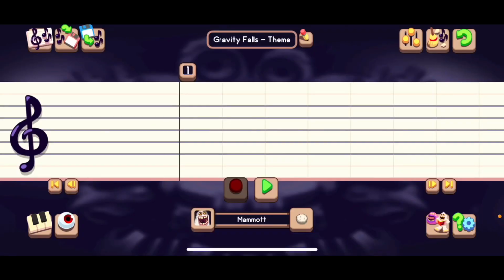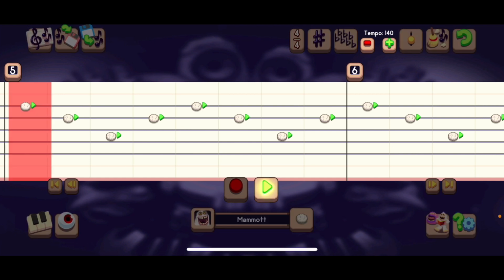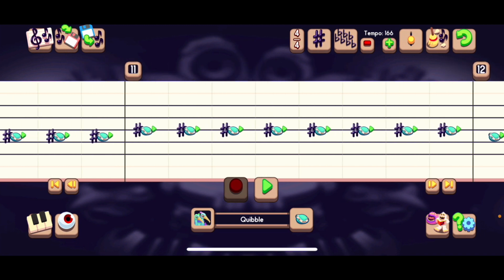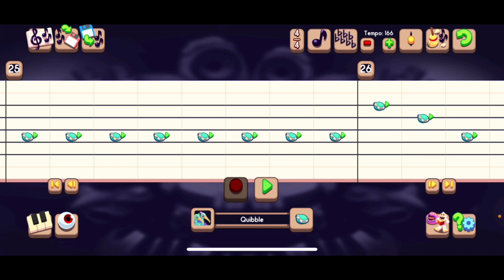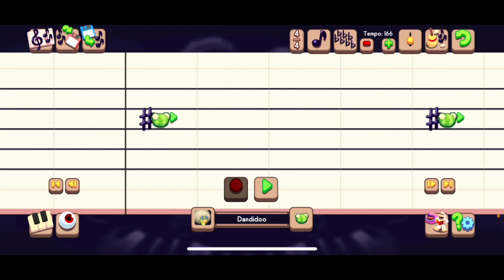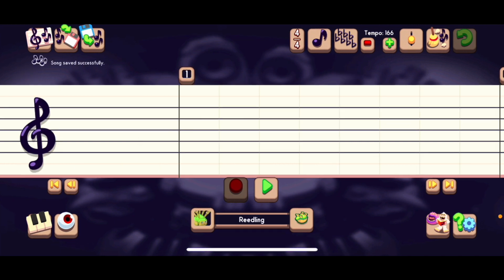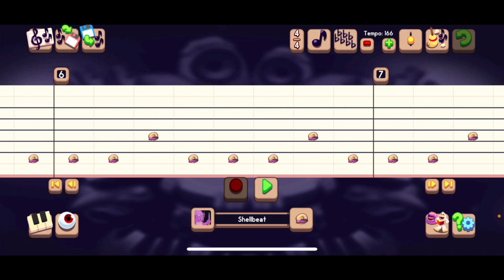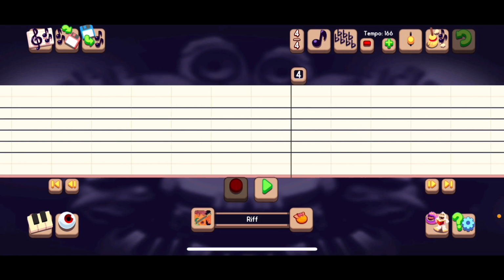How to make the Gravity Falls Theme in MSM Composer - Tutorial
Hey, Guys! Nightly here. After two weeks, it's here. I'm a procrastinator, I think that's pretty evident, but this has gone on for too long. So, without further ado, I FINALLY bring you the Gravity Falls Theme Tutorial on MSM Composer! If you're reading this Little Armadillo, sorry for the wait... Enjoy!